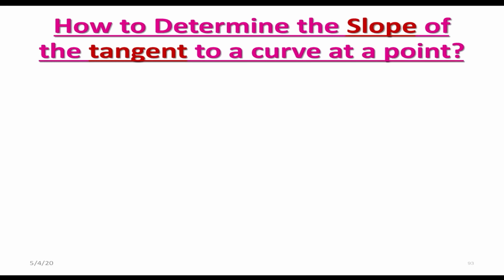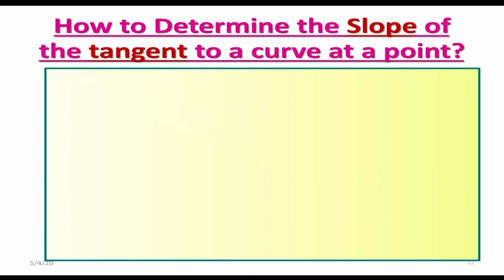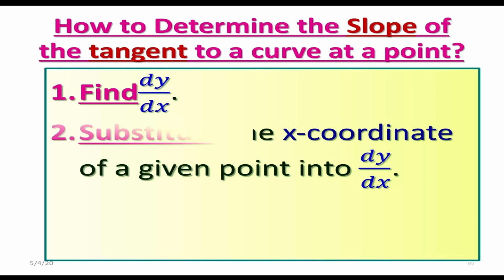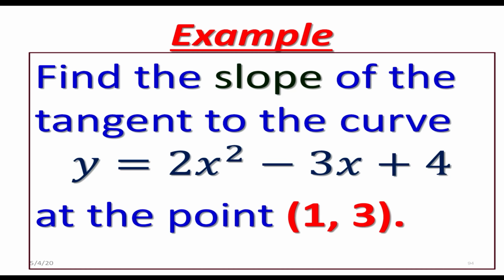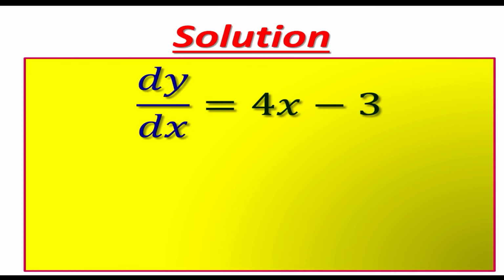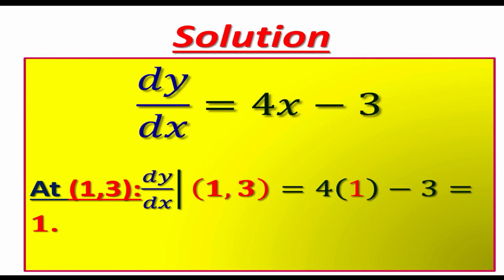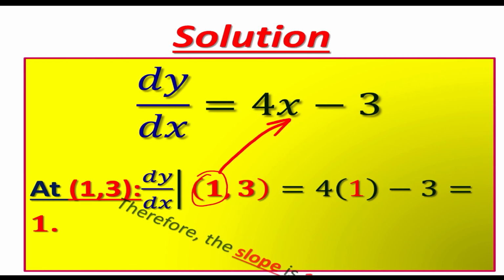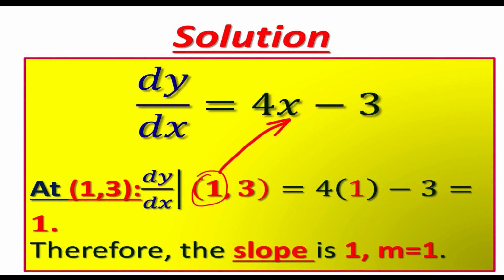Gradient/ Slope of Functions with Derivatives